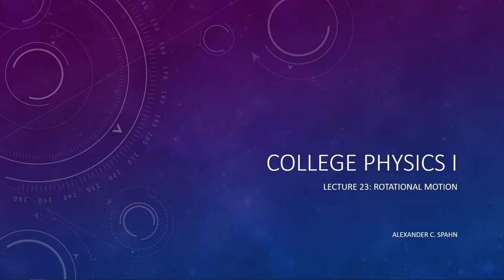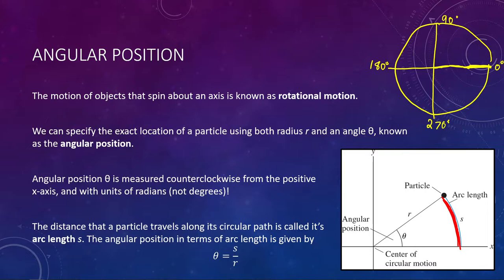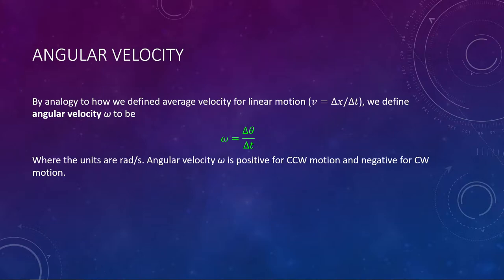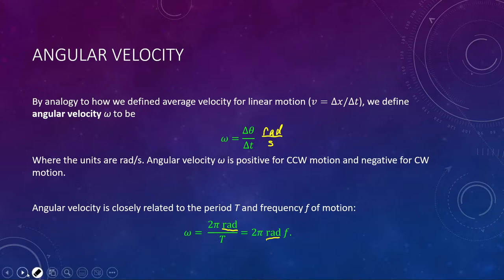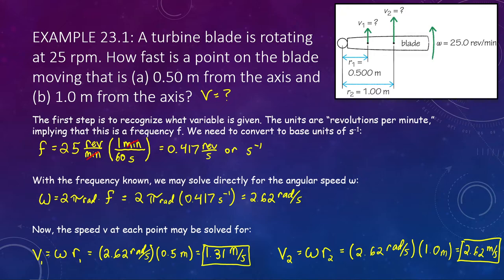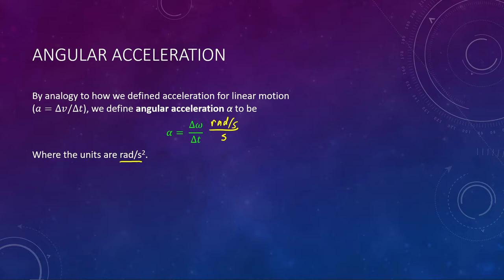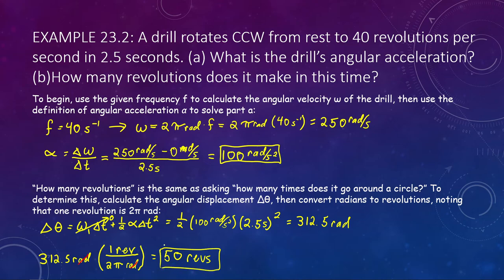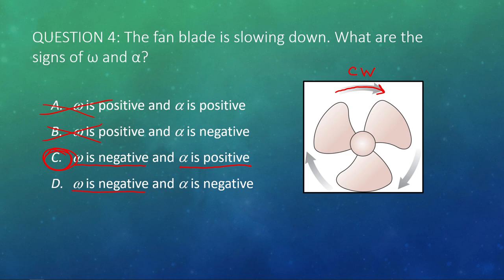College Physics 1: Lecture 23 - Rotational Motion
In this lecture, we introduce rotational motion with a discussion of angular position, angular velocity, and angular acceleration.

0:00 Angular Position
5:30 Angular Velocity
12:36 Example 1
19:38 Angular Acceleration
27:30 Example 2
34:32 End of Lecture Questions